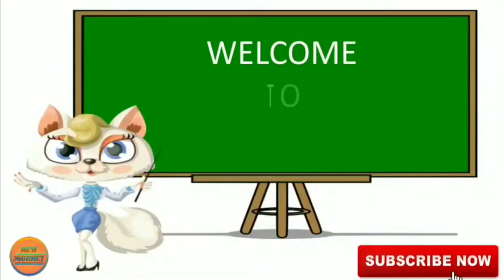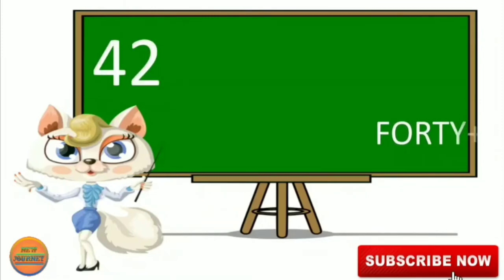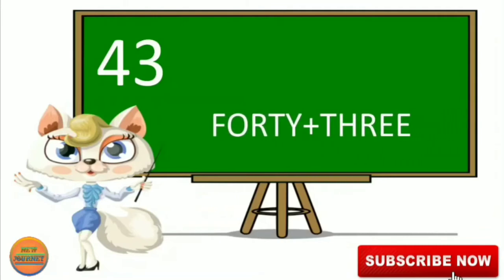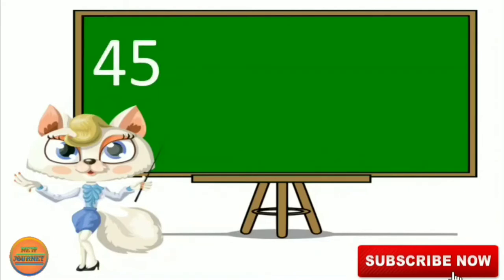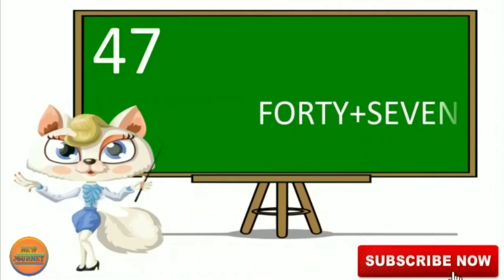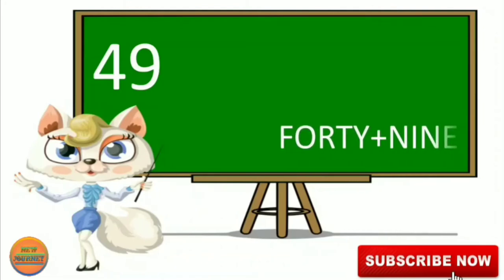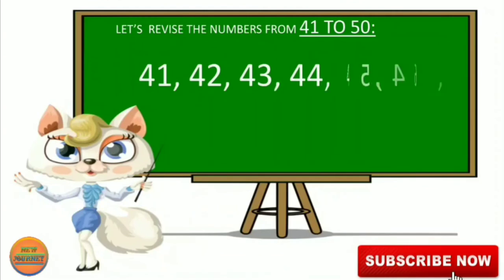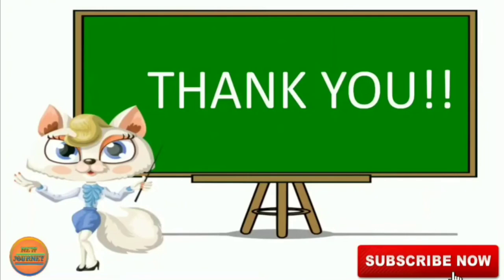NUMBERS -41 to 50 with spellings || 41 se 50 tak GINTI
This video contains counting numbers from 41 to 50 with pronunciation.This is also helpful for learning the spelling of the numbers from 41 to 50.

Please
to
for more learning videos like this in future.